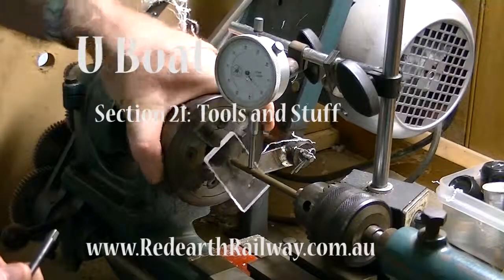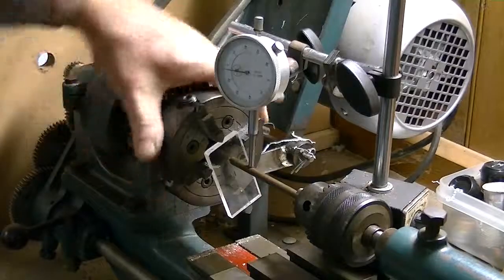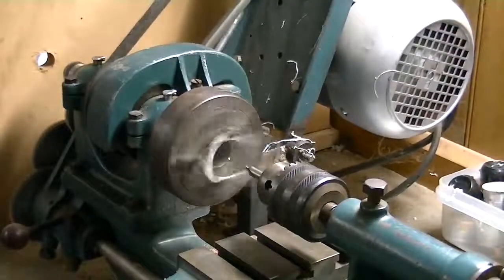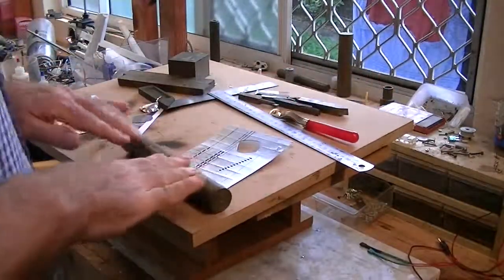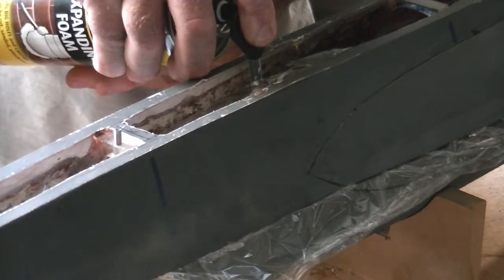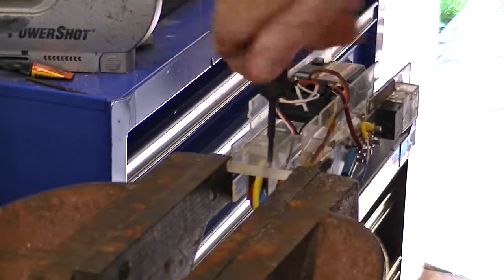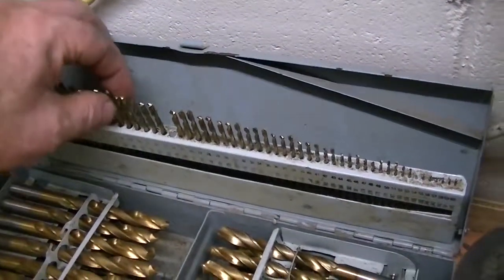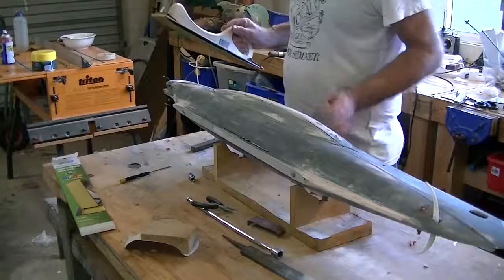S 21 Tools and Stuff